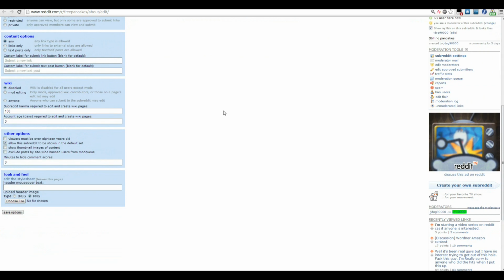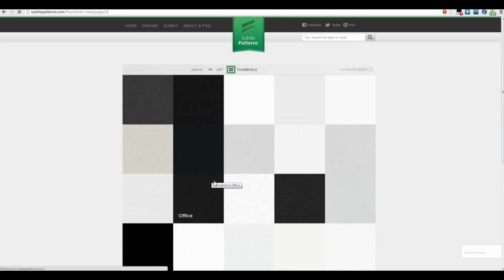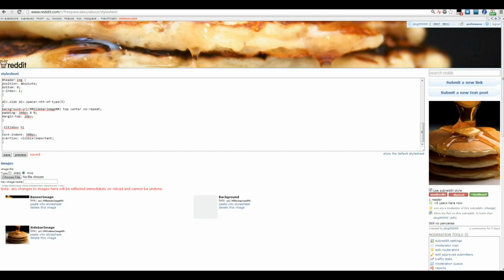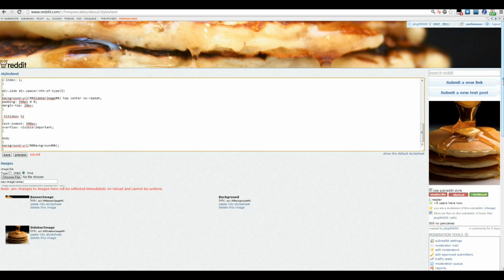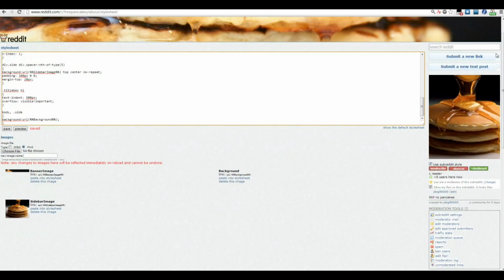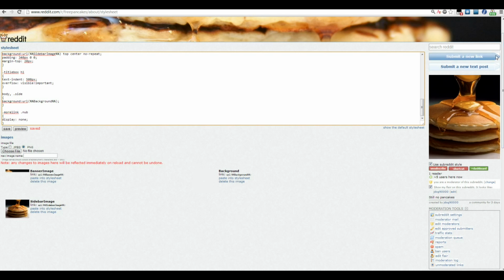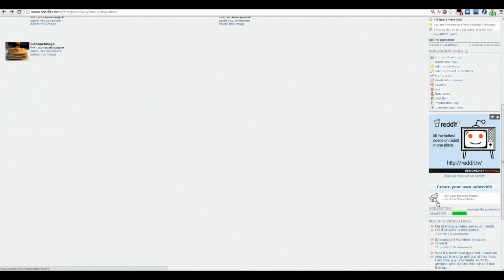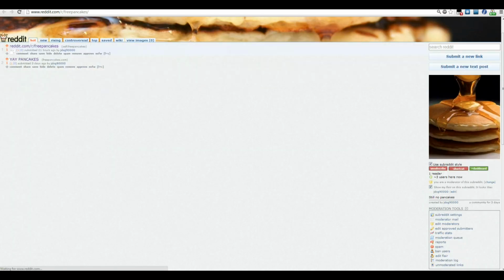Reddit CSS Tutorials - Part 4 - Reddit Logo, Background, and Submit Buttons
This is the fourth video in  a series of Reddit CSS tutorial videos.

Code from this video:

body, .side, .titlebox form.toggle, .leavemoderator, .icon-menu a, .side .spacer